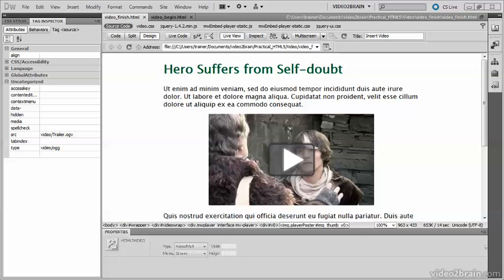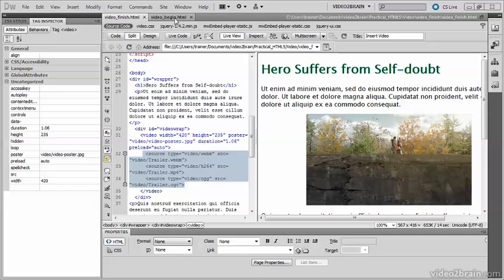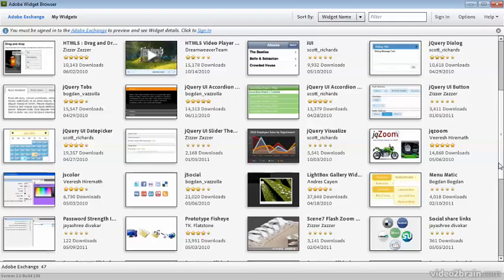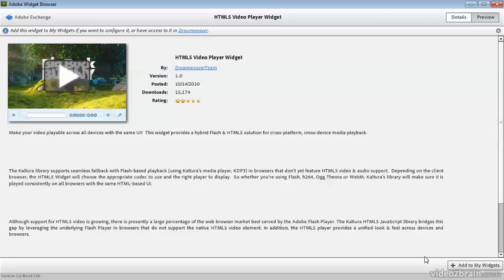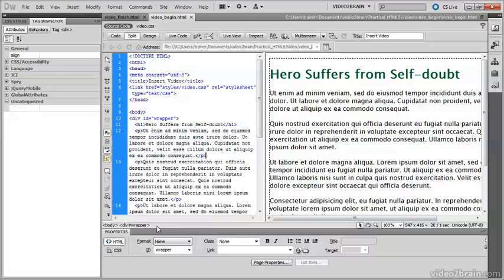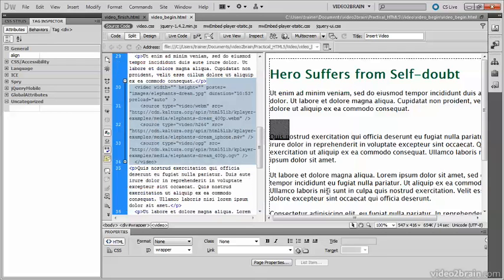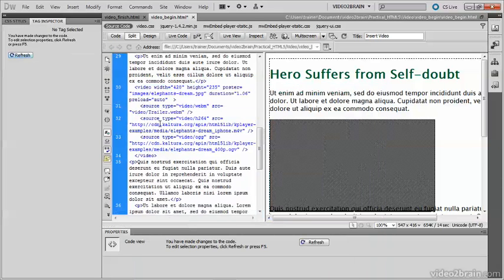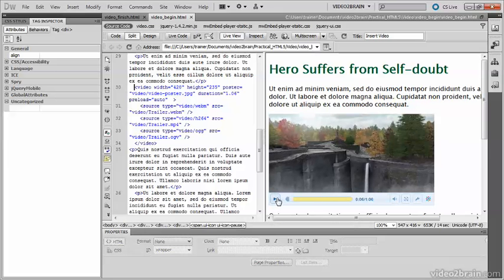3.10 Inserting Video